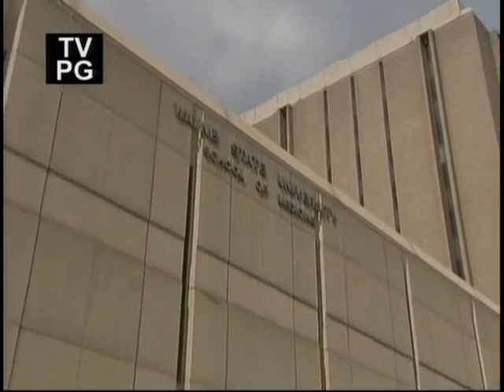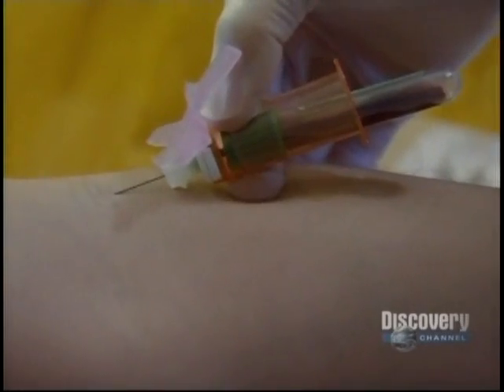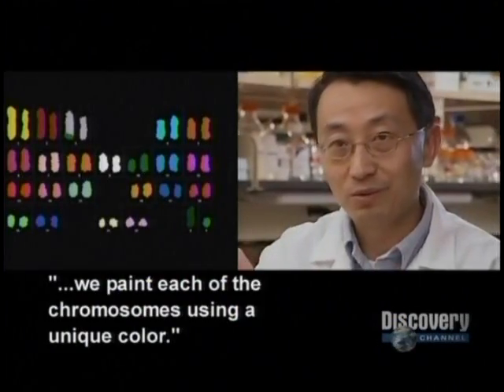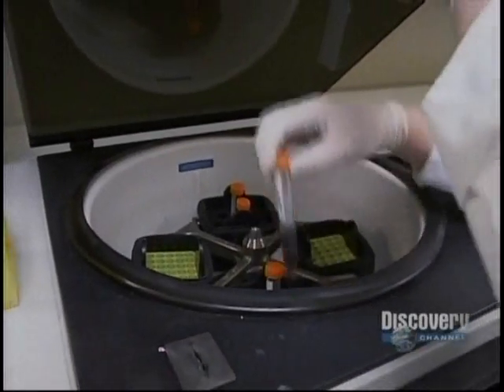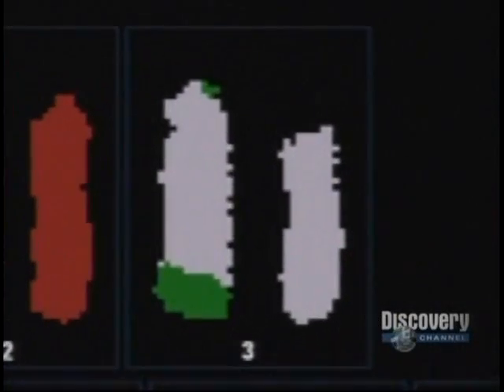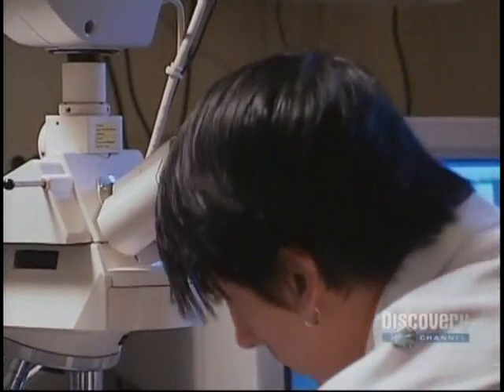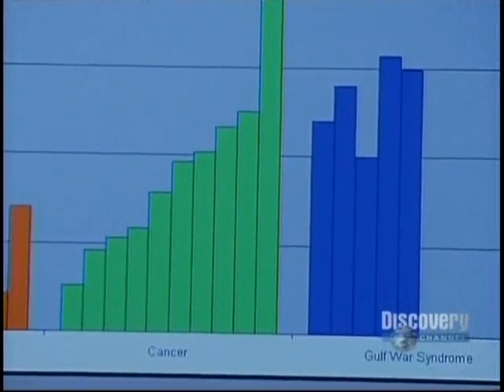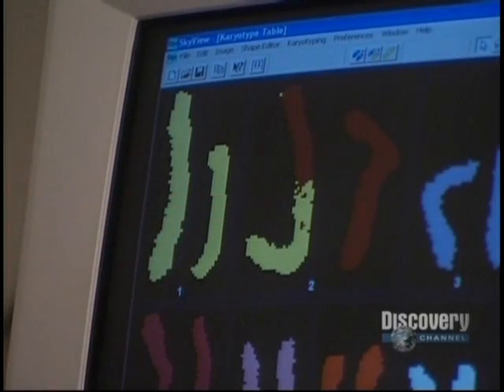GULF WAR ILLNESS -- CONSPIRACY TEST -- Part 4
Be sure to watch all five parts of this incredible program. ) From the Discovery Channel.